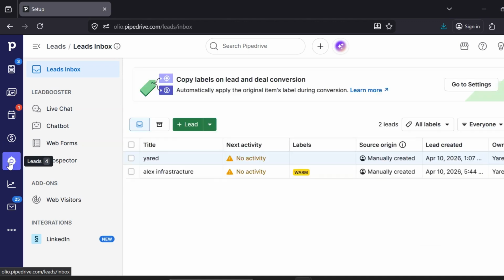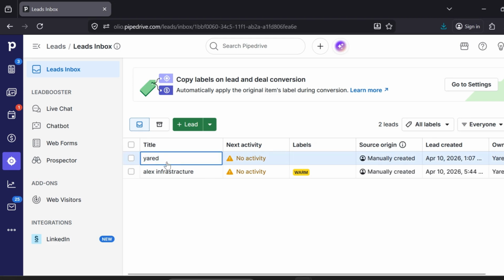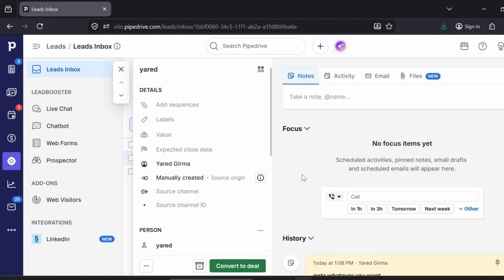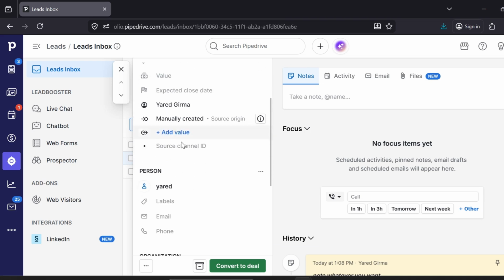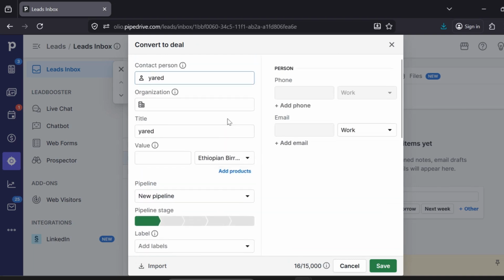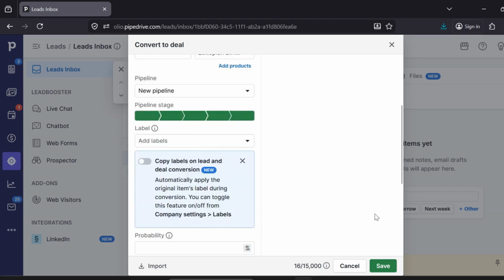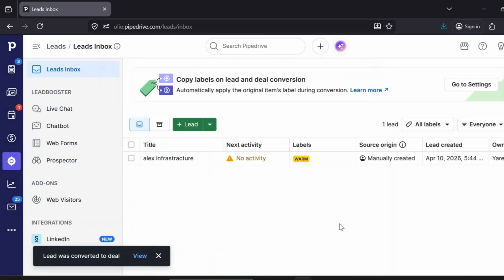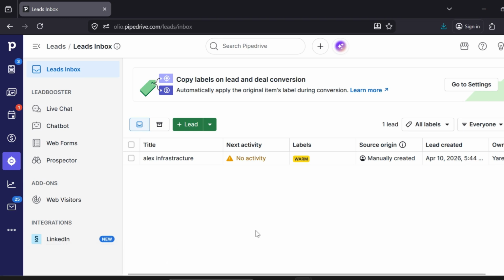How to Convert a Lead to a Deal in Pipedrive (2026 Step-by-Step Beginner Tutorial)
Learn how to convert a lead to a deal in Pipedrive step by step. This guide helps you move prospects into deals, track sales progress, and close faster.